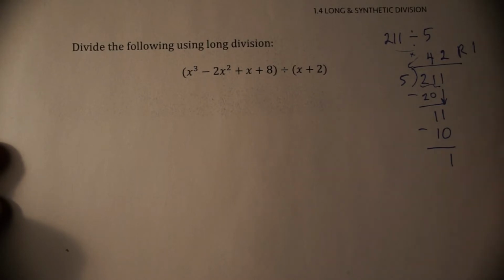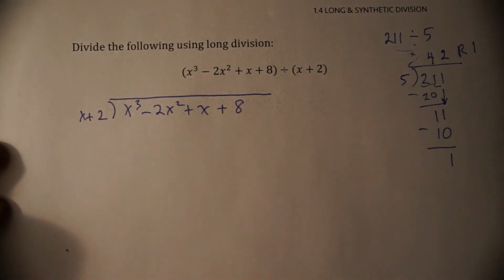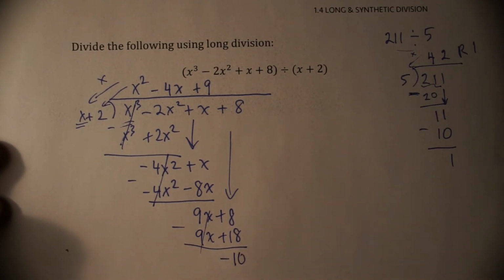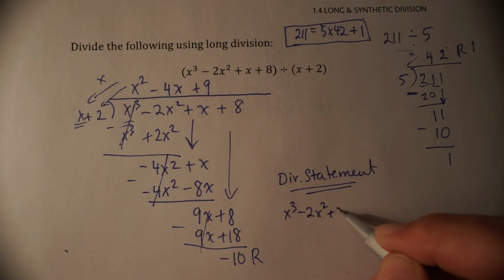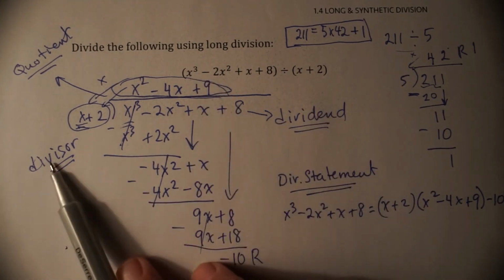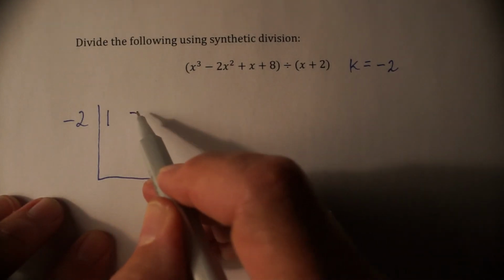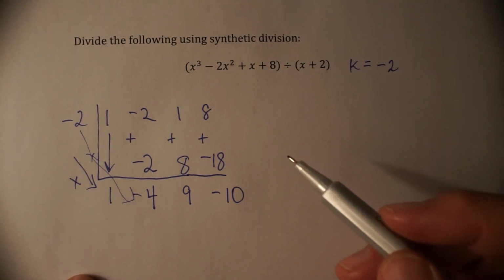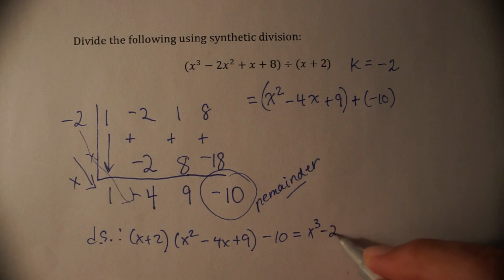Dividing Polynomials using Long Division and Synthetic Division (Advanced Functions 4U - MHF4U)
Learn how to divide polynomials using long division and synthetic division. You will also learn how to write a division statement.